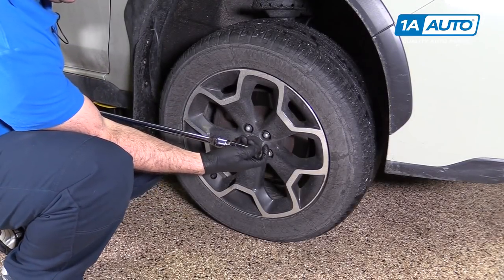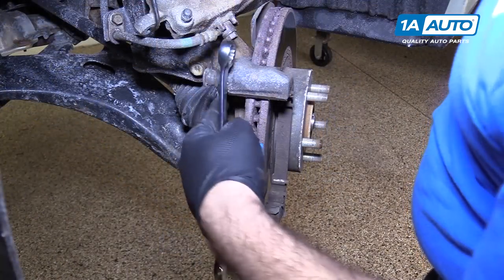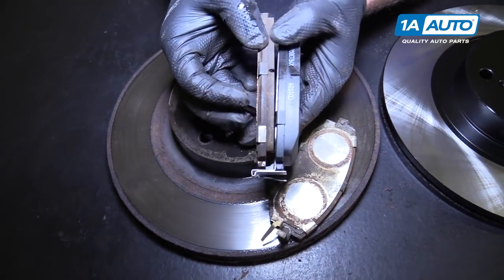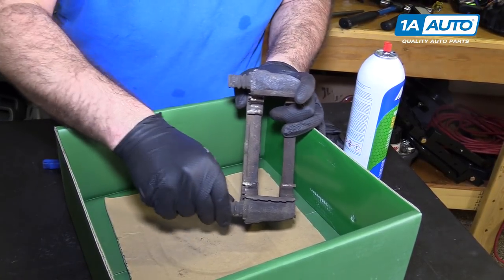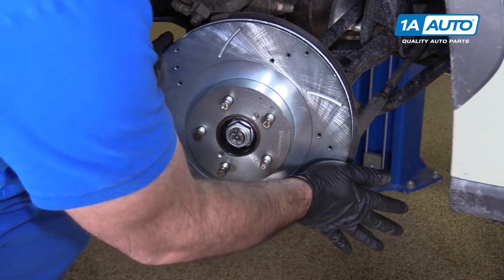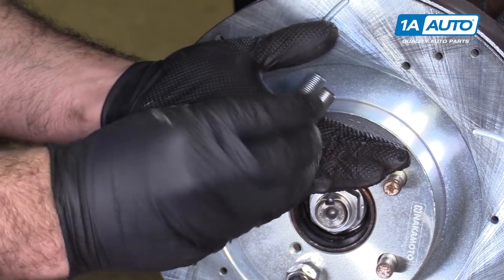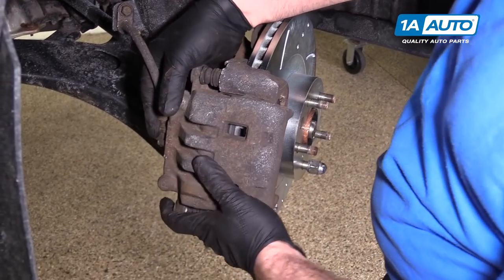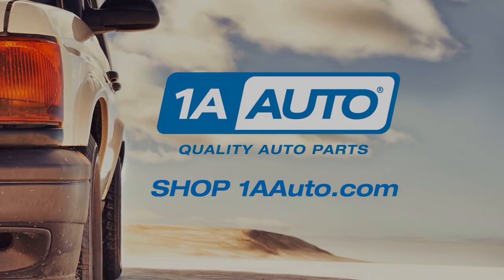How to Replace Front Brake Pads Rotors 13-14 Subaru XV Crosstrek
1A Auto shows you how to repair, install, fix, change or replace your own worn, squeaky, fading old brakes. This video is applicable to the 2013, 2014 Subaru XV Crosstrek.

• Anti-Seize Grease
• Brake Parts Cleaner
• Bungee Cord